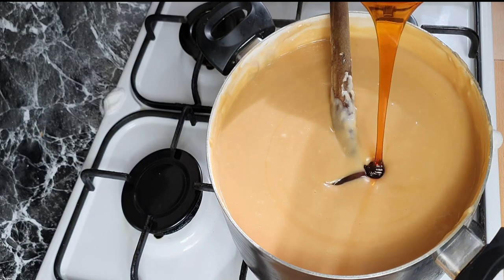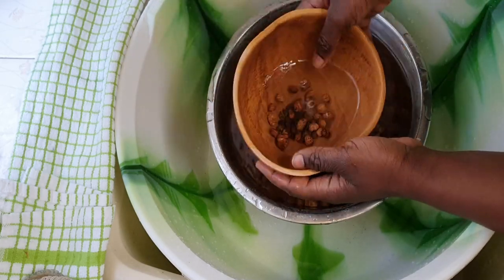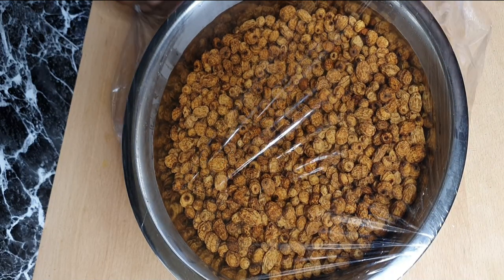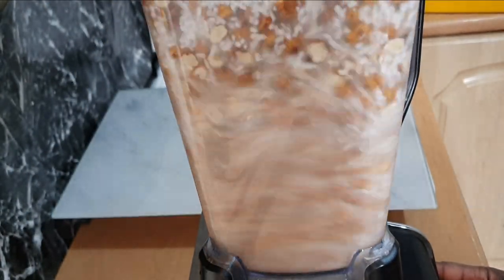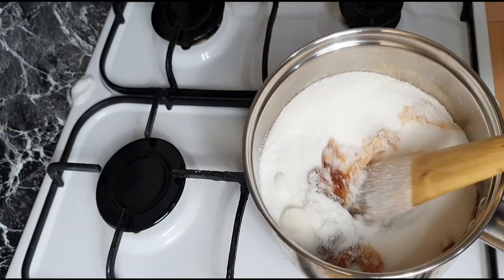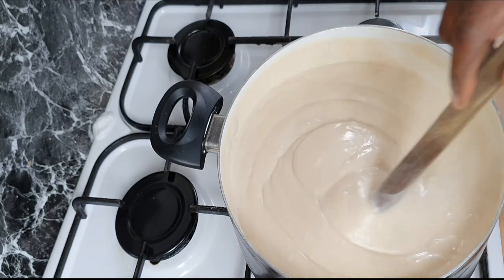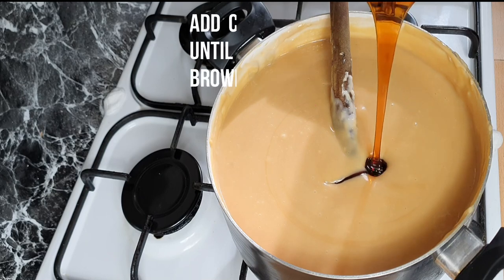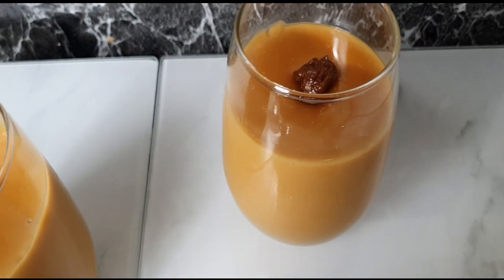How I make my Tiger-nut Pudding, atadwe milk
ingridients
500g tiger nuts
280g uncooked rice
1 teaspoon salt
1.5 litre water or as needed
150g - 400g of caramalised syrup or as needed..add to your taste
evaporated milk to serve optional
Tiger nut puddin, atadwe milk

Please taste and adjust ingredients as my recipe acts only as a guide. We all have different tastebuds so changes in quantity or substitutions of ingredients can be made to suit your taste. Ms Zag